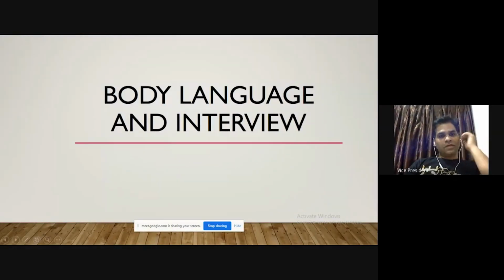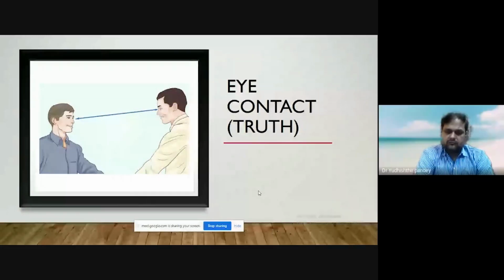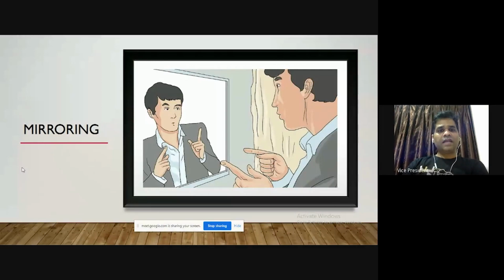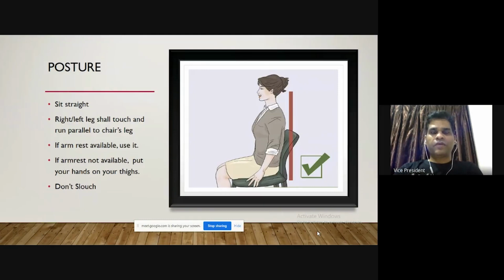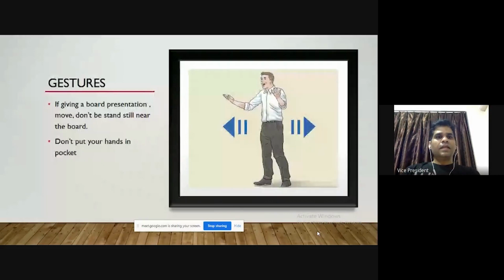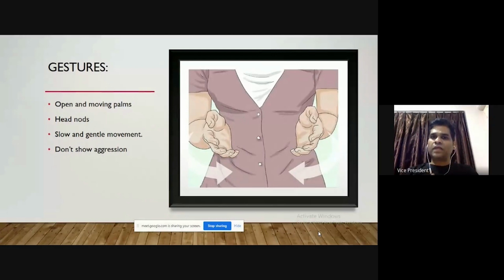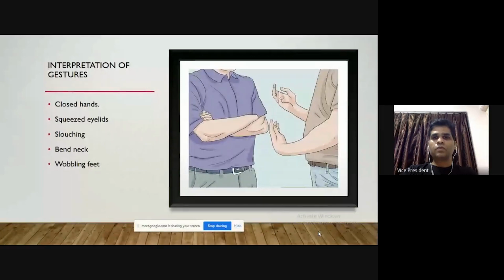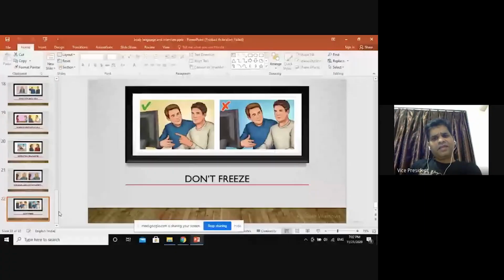VC Chat Open Forum